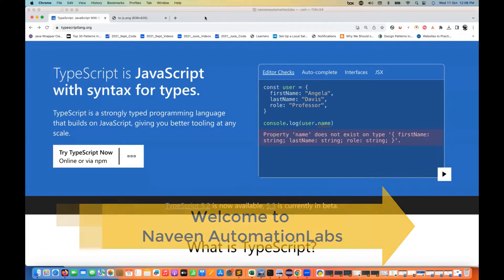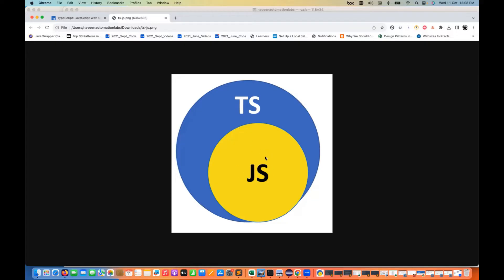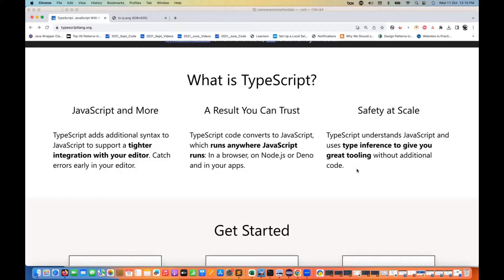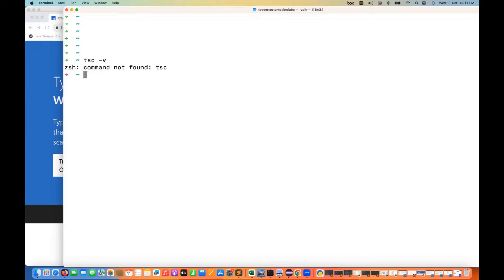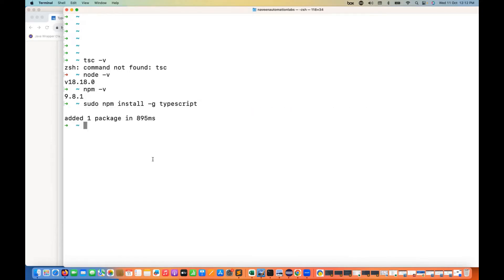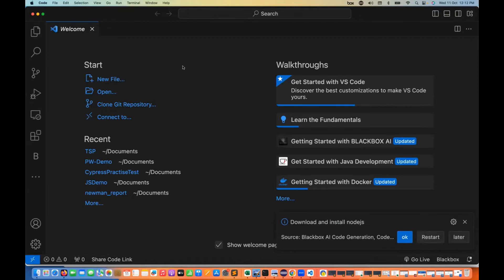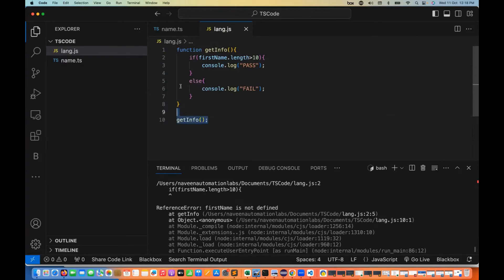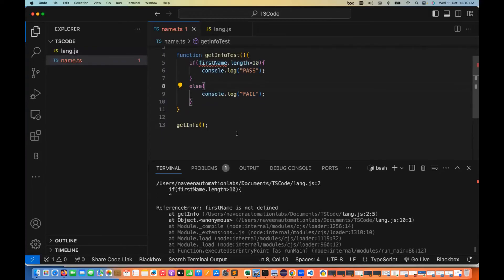#1 - What is TypeScript || Install Typescript || TypeScript vs JavaScript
In this video, I have covered three topics:
What is TypeScript || Install Typescript || TypeScript vs JavaScript

Naveen AutomationLabs Paid Courses:
GIT Hub Course: